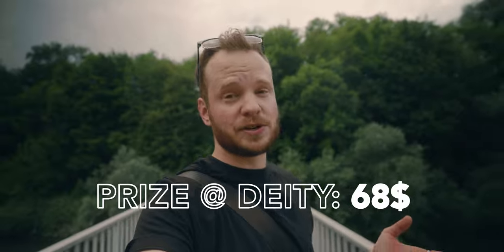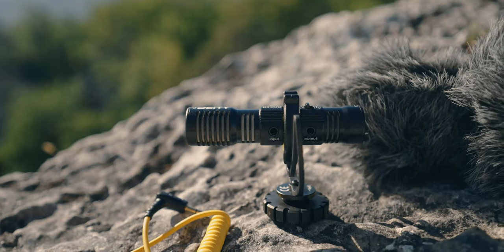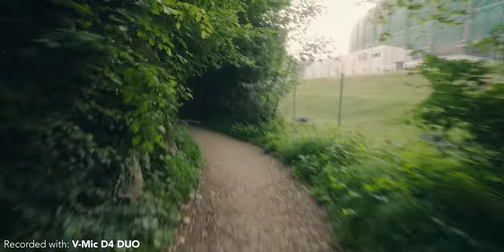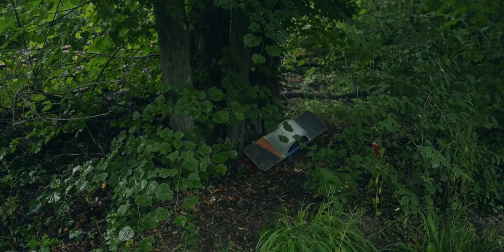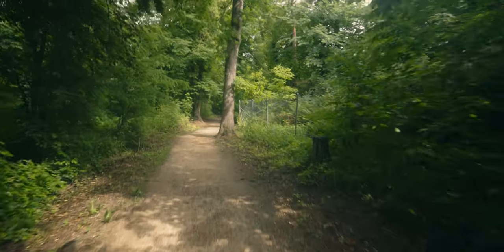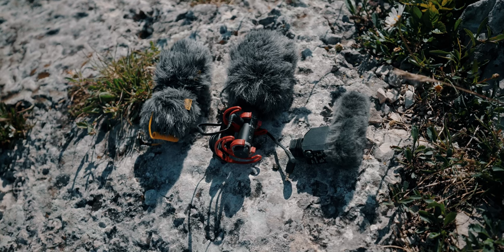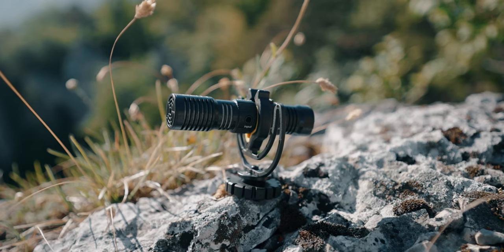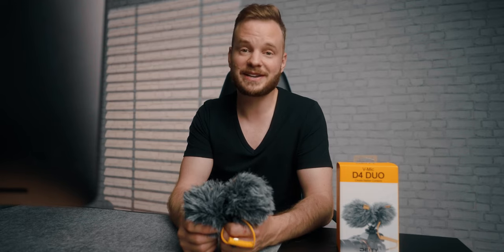Best Budget Vlogging Mic in 2022 | Deity D4 DUO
This is my review of the Deity V-Mic D4 DUO.
It's most likely the best budget vlogging microphone in 2022.

Chapters:
0:00 Intro
0:53 Overview & Specs
1:29 Giveaway!
2:25 Dual Microphone
2:49 Test & Comparison
5:50 What I Don't Like
6:33 Conclusion